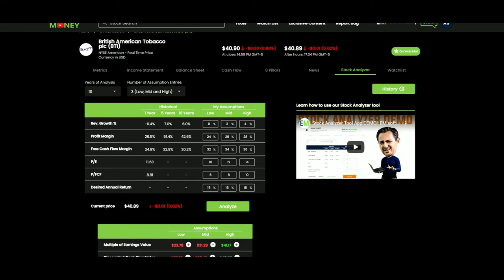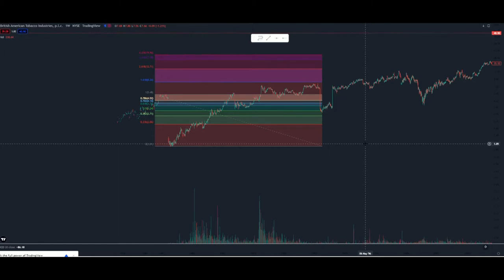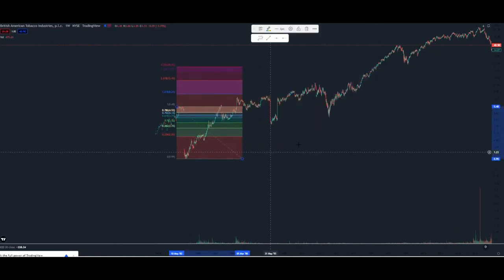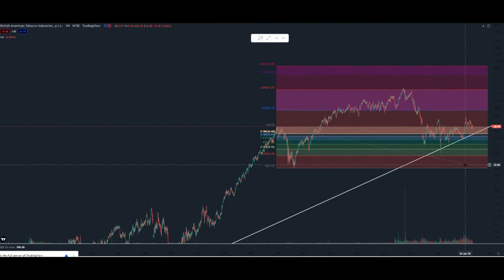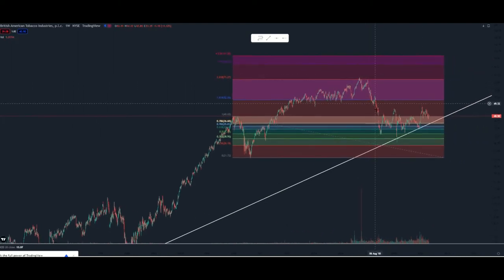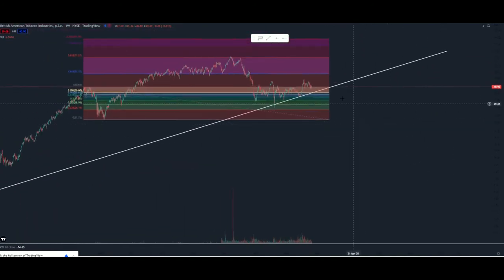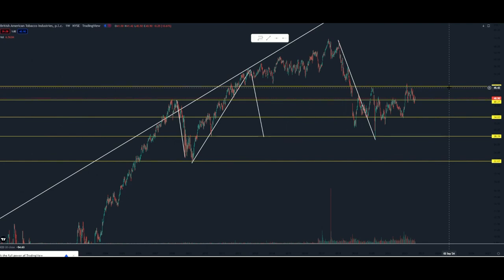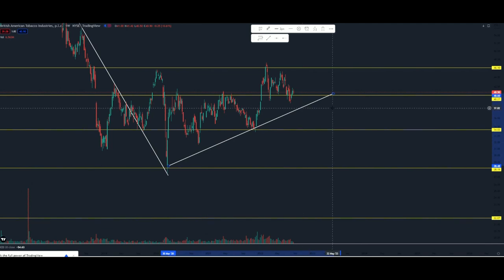$BTI British American Tobacco Charting Analysis: Fibonacci Retracement Tool, Swing Trades & More!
In the video "$BTI British American Tobacco Charting Analysis: Fibonacci Retracement Tool, Swing Trades & More!", I move on from the financials of the company and focus more on the charting aspect of BTI stock. Focusing on this charting, my main priority of the initial charting for BTI is to get an understanding of the entire history of the stock. Using a Fibonacci retracement tool to map out some of the large drops in the stock price, and studying the supply and demand of the stock at the extensions of the fib tool. It's important to understand the extensions aren't guaranteed to have selloffs, but looking for certain patterns can be used to you benefit, and save you from holding a stock that could could drastically fall in price. Another part of this video is mapping out uptrends & downtrends and how you can use that to your advantage, but understanding they're not 100% accurate in terms of price action. Trendlines hold and break all the time, nothing is guaranteed. To end the video, I go over an example swing trade, where we identify a potential back test of the neckline trade setup, and how you can potential use this trading strategy to your advantage. Swing trading is a solid trading strategy you can use to generate solid returns in the short term, but understanding your risk reward is crucial in a setting up your trade. I hope you enjoy the content presented in this video, and I look forward to making a part 2 charting video for BTI where I focus more on the short term of BTI stock.

Work Cited:
Everythingmoney.com
Tradingview.com